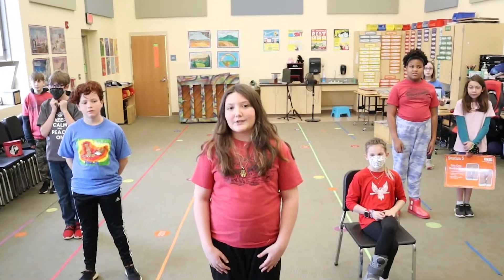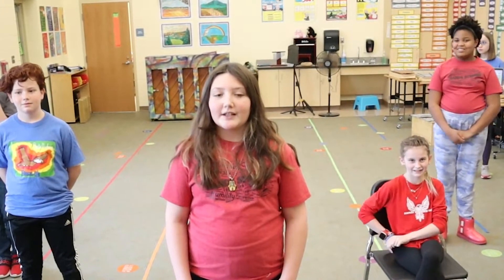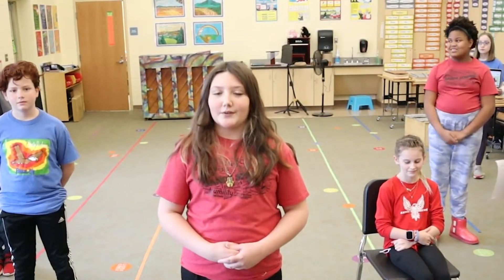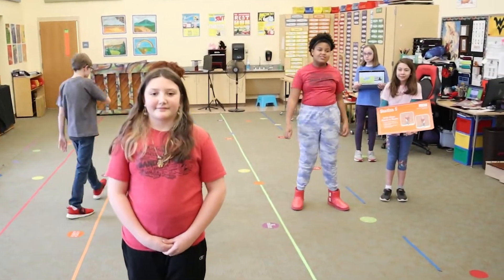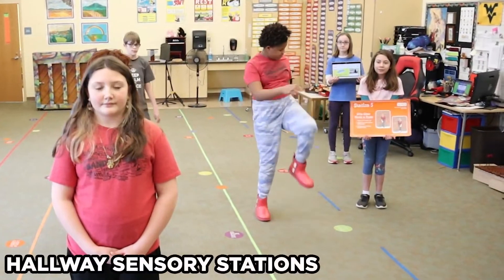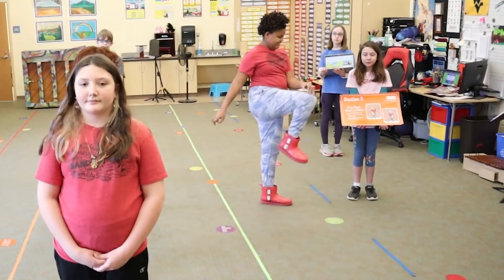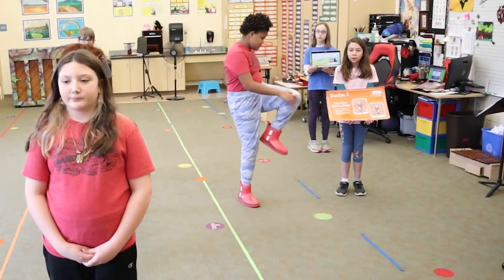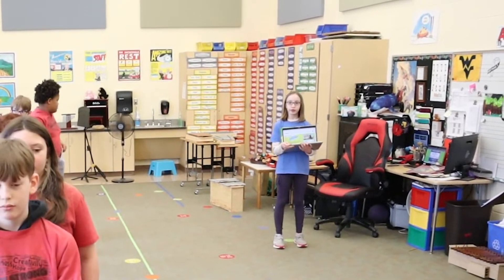NSBW22 - Activity Breaks For The Classroom